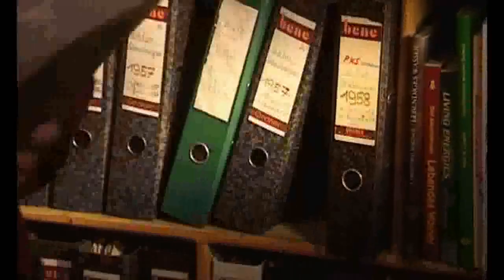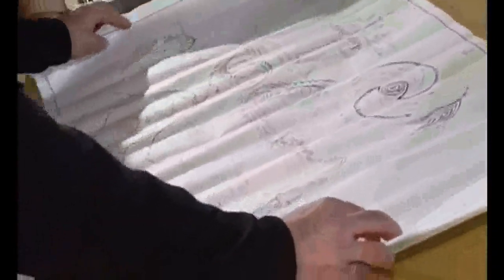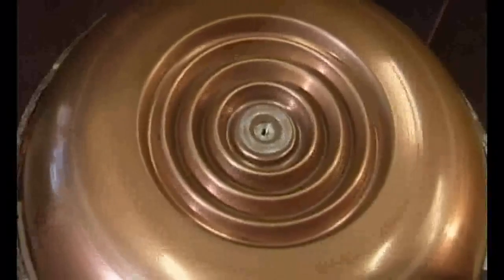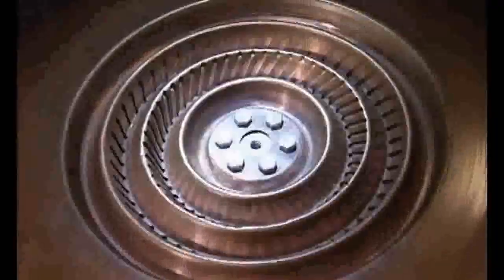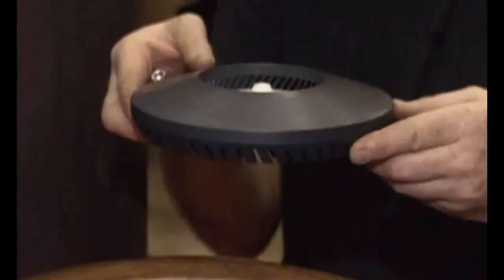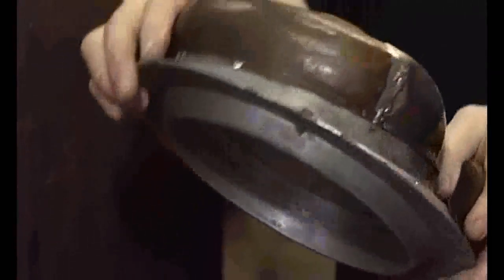[4/5] Viktor Schauberger ~ Comprehend & Copy Nature ~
The first movie about the work and legacy of Viktor Schauberger. A comprehensive study of historical facts, current research, and various practical applications for both technology and the natural world.

The Austrian forester Viktor Schauberger (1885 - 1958) is today considered to be one of the pioneers of modern water research and holistic nature observation. Already during the first half of the 20th century, he warned insistently against the consequences of unrestricted exploitation of the environment. As an alternative, he propagated a radical rethinking of our attitudes towards nature, and the development of completely new methods of energy production that are in harmony with nature. He formulated his so-called "C & C" Principle: to Comprehend and Copy Nature!

The applications of his ideas and his inventions include devices for qualitative water refinement (the creation of "living water"), spiral water pipes that reduce friction, river regulation in accordance with natural water flow, and the generation of energy from air and water using nature's own principles of motion based on suction and inward spiral movement -- the "Implosion" Principle.

"Properties Of Water" "Natural Spring Water" "Daniel Vitalis" "David Wolfe" "Masaru Emoto" "Viktor Schauberger" Goethe "Natural Cures" Vitality Hydration "water vortex" implosion free energy cavitation waterfuel zero fossil fuel anti-oil Nature Power "free energy"